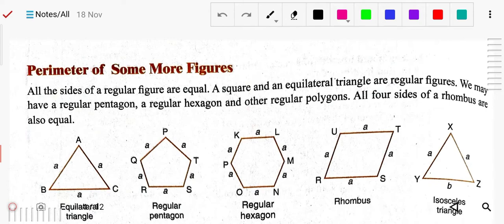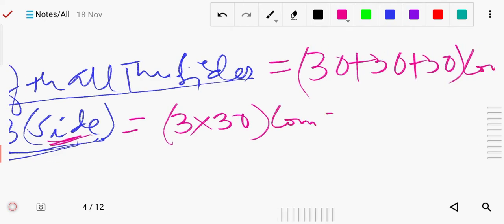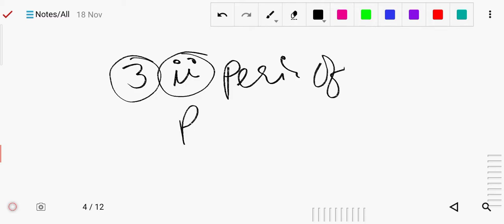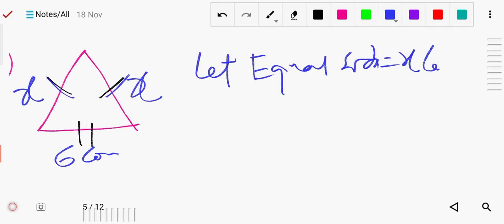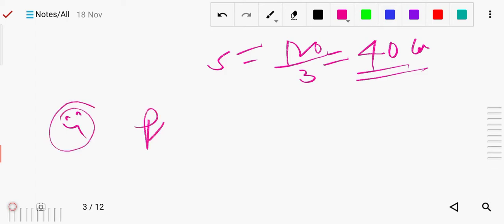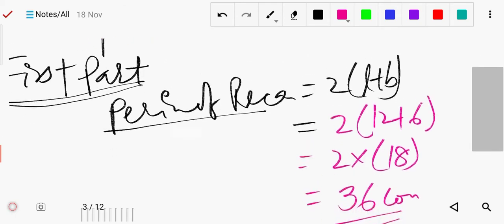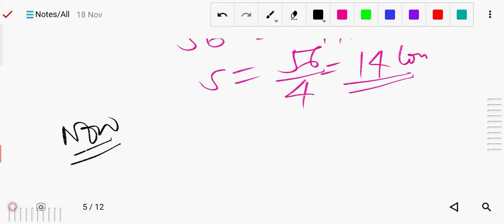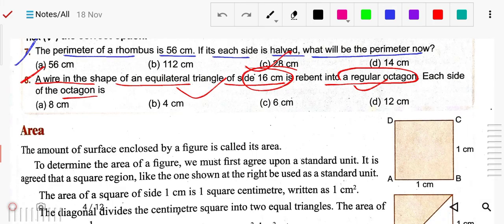Math Class 6 Ex 24B (Perimeter of Some more Figures)